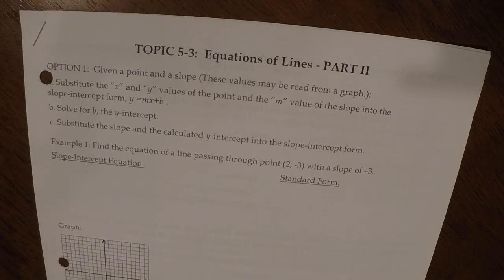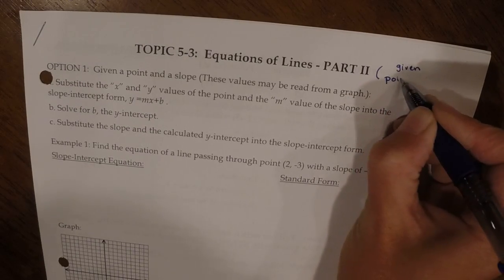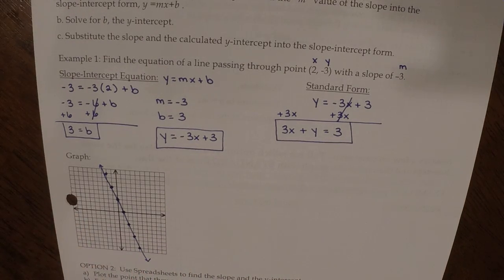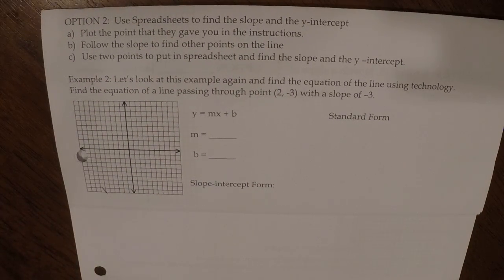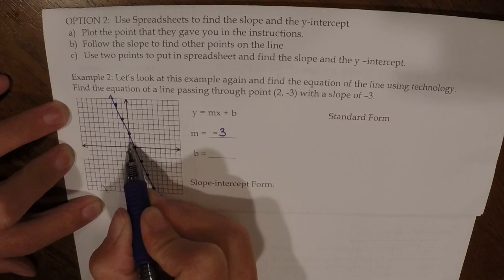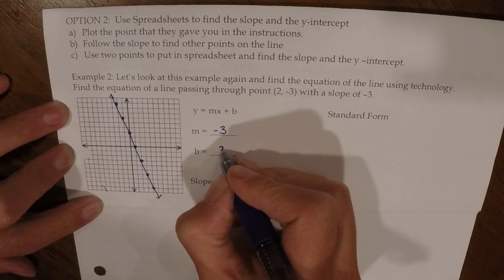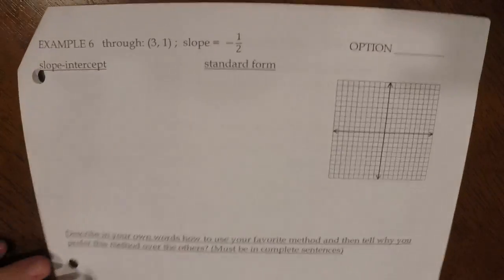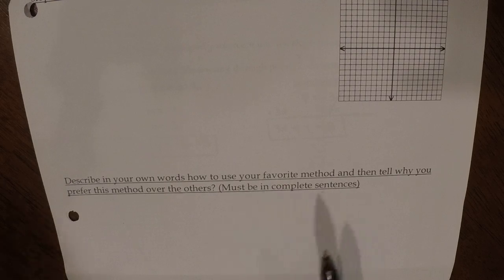Equations of Lines Part II (given a point and slope)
How to find the equation of a line when given a point and a slope. There are various methods, pick the one that you like.